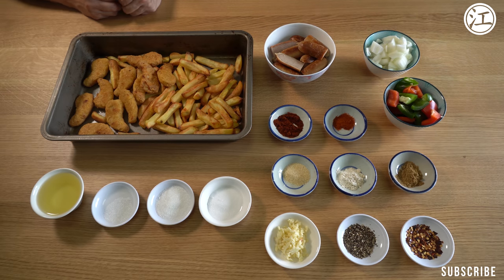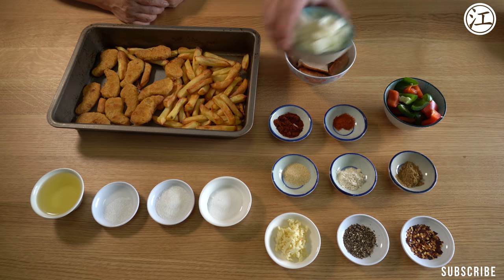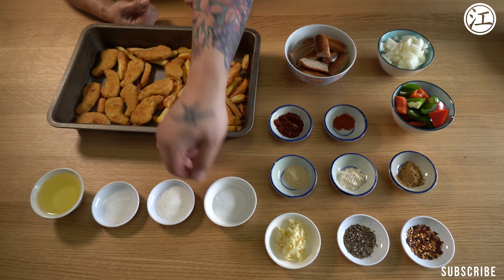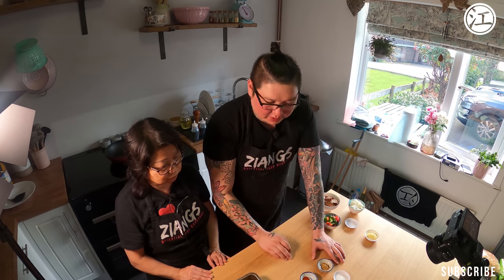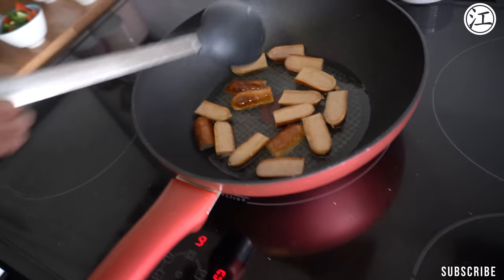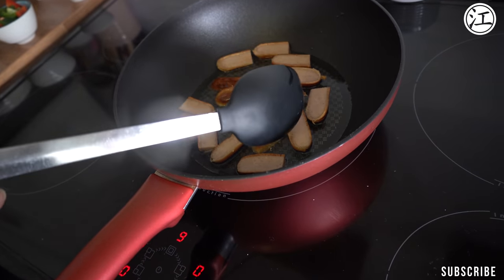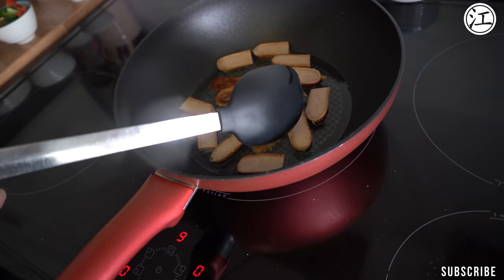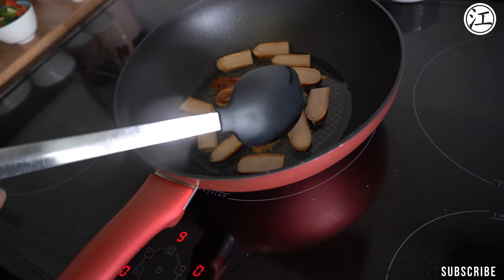Ziangs: [Lock Down Chow Down] SPICE BAG RECIPE to help you stay in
Visit our webstore to buy our cookbook, which is out now!

Intro and main music (not outro) by Pyrophonix

Here are links to products we recommend and that we use in our videos
Wok, good all round non-stick
Pre-Seasoned Cast Iron wok
High end wok we use at home
Kind of wok that a takeaway would use flat base
Kind of wok that a takeaway would use round base (this is what most takeaways use):
Best kind of cooking utensil for use with non-stick woks
Best kind of cooking utensils for use with an iron woks (used in takeaways):
Small clever (we use a lot)
Large meat clever (the ones all takeaways use)
Heavy duty wood chopping board

Small rice cooker 0.8 litres
1.8L Rice cooker (if your serious about Oriental cooking a rice cooker is a must):
Non-stick sauce pot for making pastes
Pot for making batches for sauces
Plastic takeaway containers so you can pot them up like a real takeaway
Foil takeaway containers so you can pot them up like a real takeaway
Bamboo handle spider skimmer for taking things out of hot water or oil
Laser Thermometer